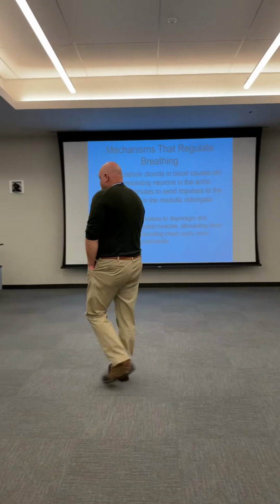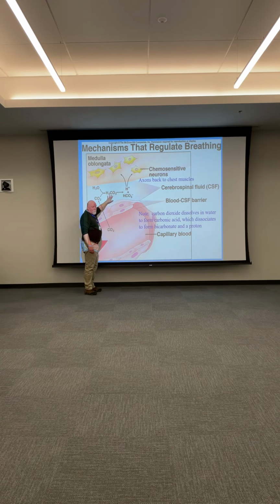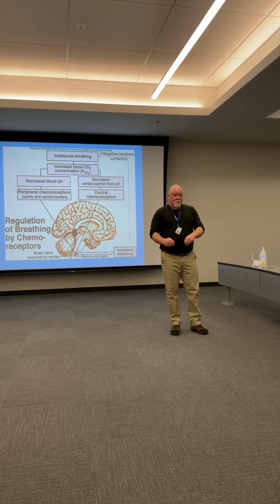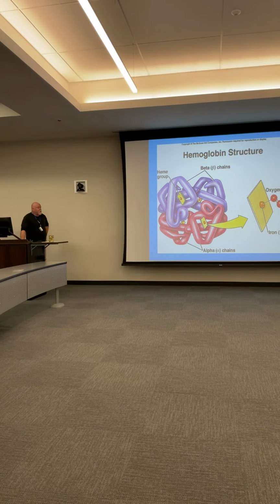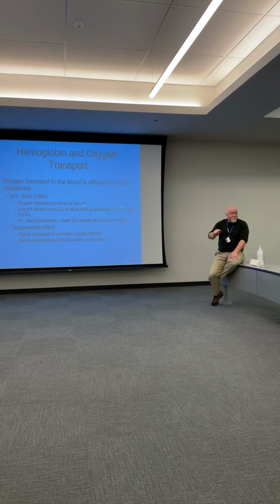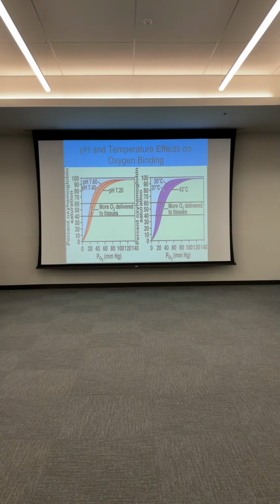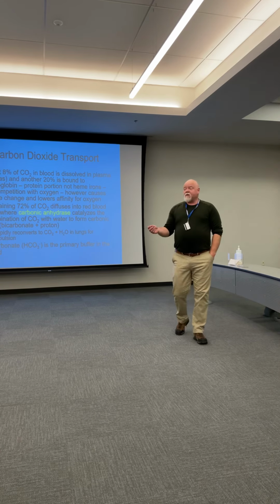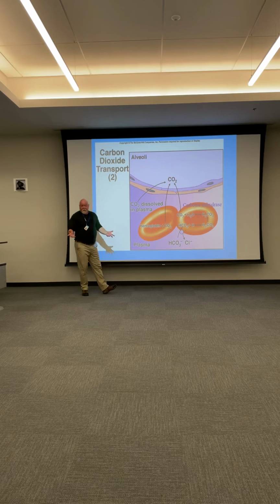Respiration Part 3- 3/10/2022